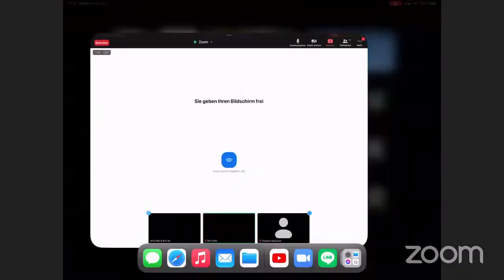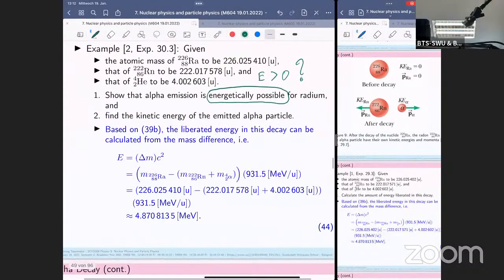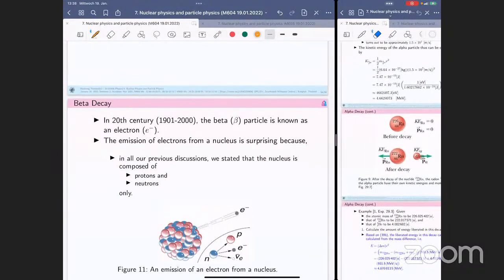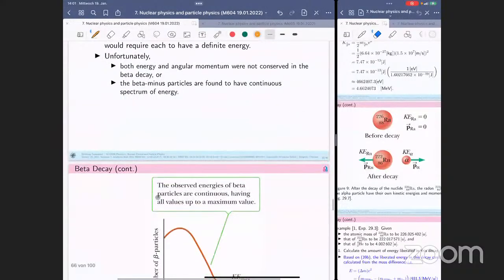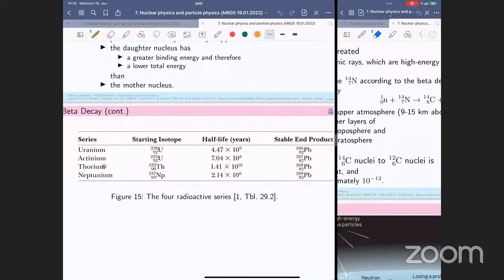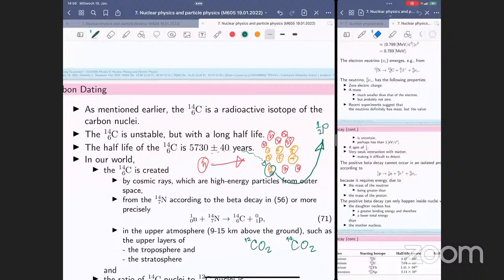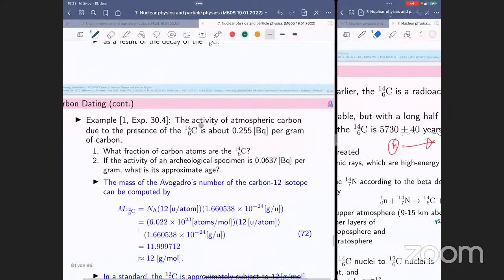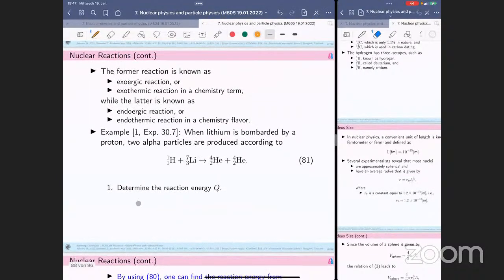[SCI33206 M604&M605 Sem. 2 Y. 2021] 22nd lecture on January 19, 2022 12:40-16:00 (Zoom to YouTube)